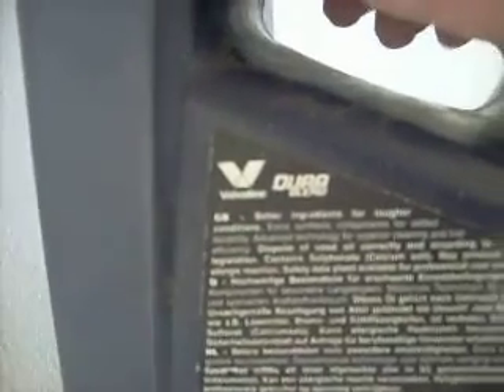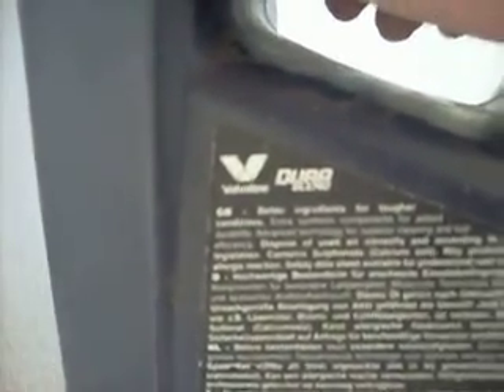Motorbike update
i got my wheel replaced